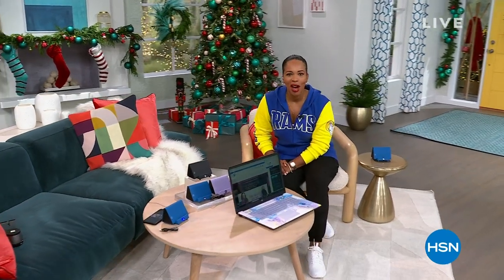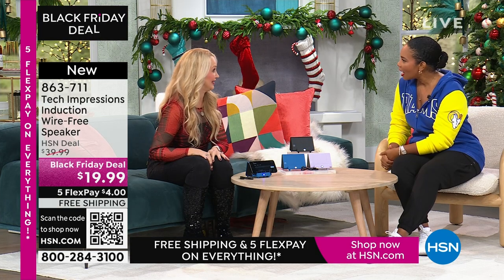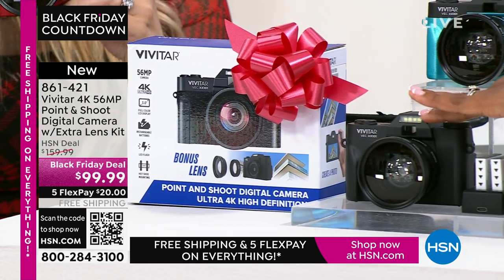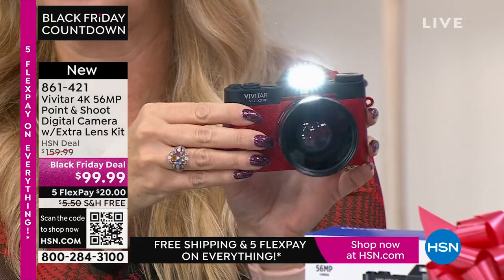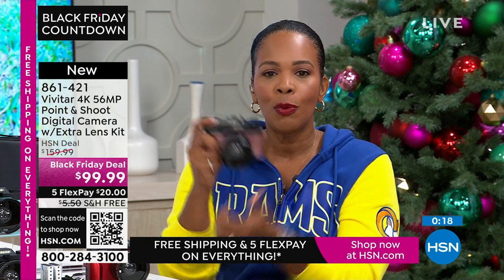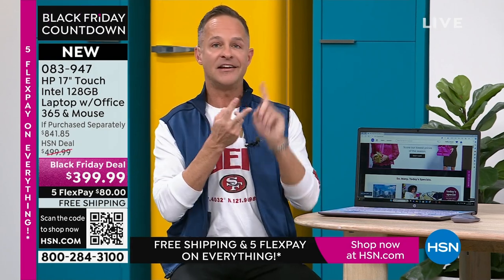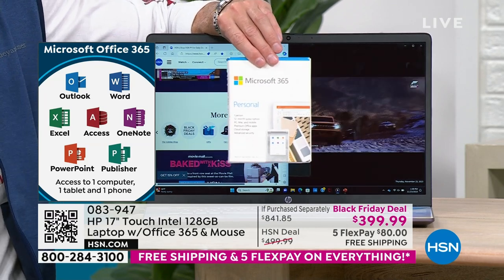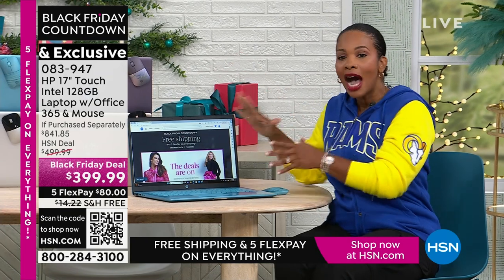HSN | Electronic Gifts - HP - Black Friday Countdown 11.23.2023 - 01 PM